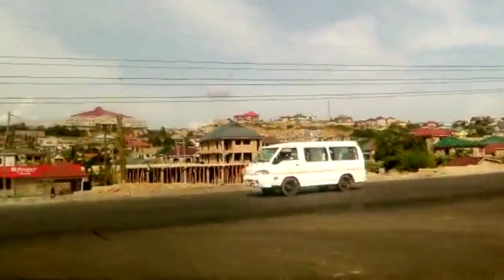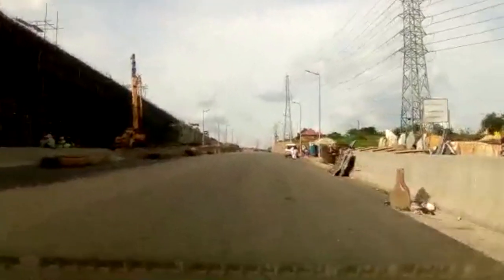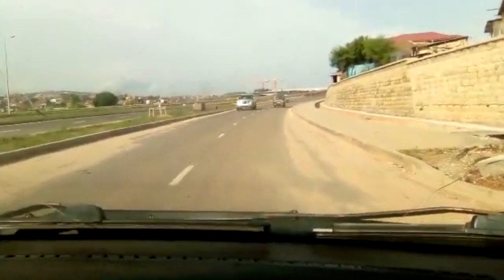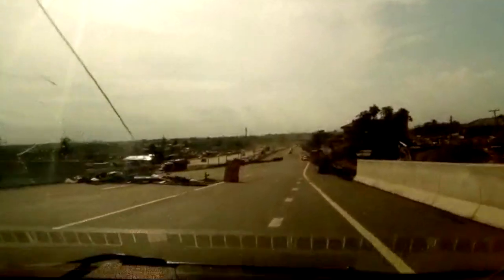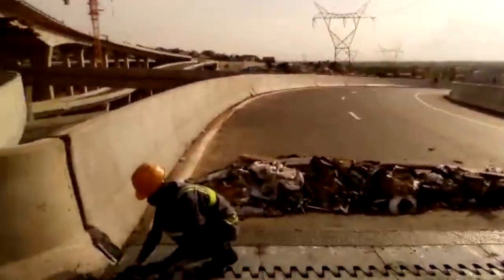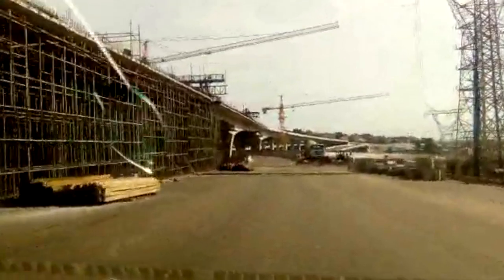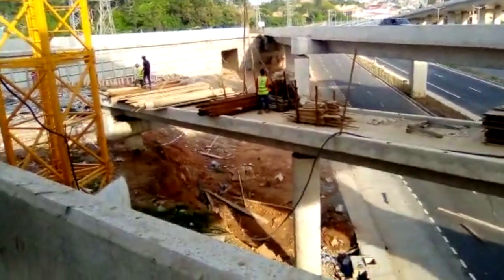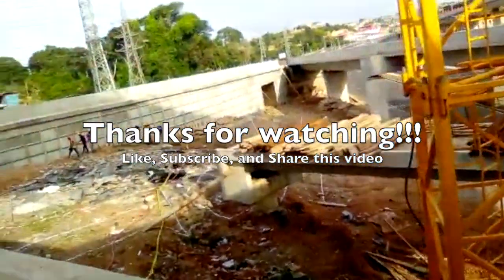Pokuase Interchange Update - April 26, 2021 - Accra, Ghana (Raw Footage)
April 26, 2021: This video is an update of the ongoing 4-Tier Pokuase Interchange in Accra, Ghana. This interchange is said to be the biggest interchange in West Africa. The project is currently about 97 percent complete.

Thanks to Rexford Agyeman for submitting this video!

myAfrican Affairs is a news and multi-media portal, publishing all issues related to the motherland Africa.  Recently, myAfrican Affairs unleashed several tools and resources, including the African Affairs Radio. The online radio station brings up to date news, music, and entertainment from Africa and the African Diaspora.

Mission Statement
“To promote and enhance the African heritage within our motherland Africa and beyond.”

Vision Statement
“To be the media house that focuses on Africa, telling the true African story to the world, promoting the African heritage while at the same time highlighting the challenges faced by Africans and contributing to providing sustainable solutions.”